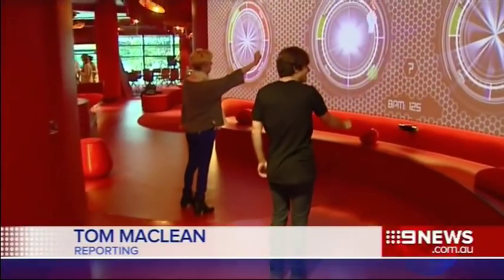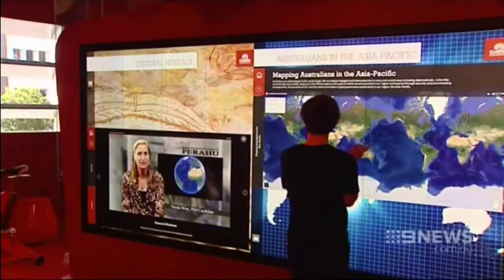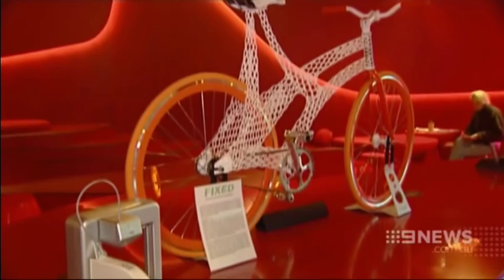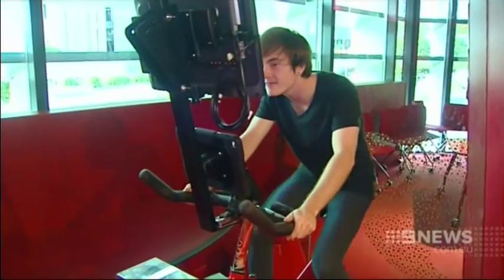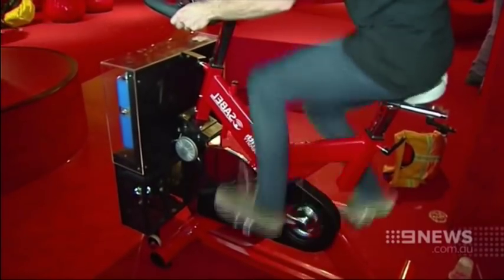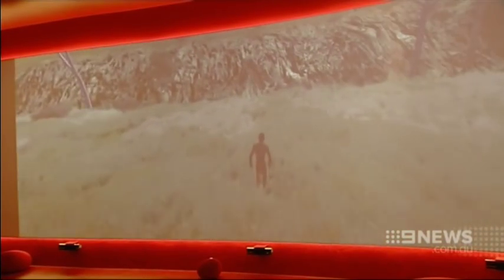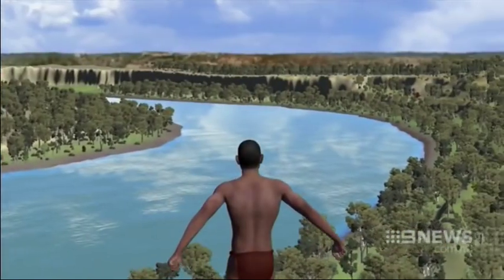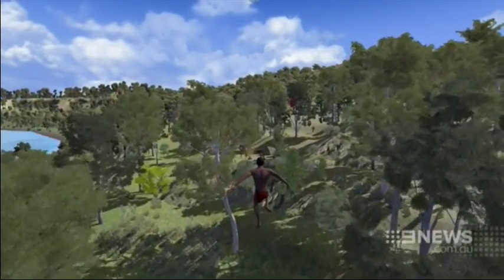Red Zone Griffith University on Nine News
Griffith's Red Zones provide exciting interactive learning experiences for visitors. Through hands-on technology and massive projection displays, you can immerse yourself in different worlds, expand your knowledge and explore our expertise in science, health, business and the arts.